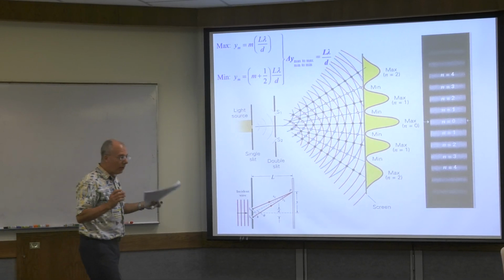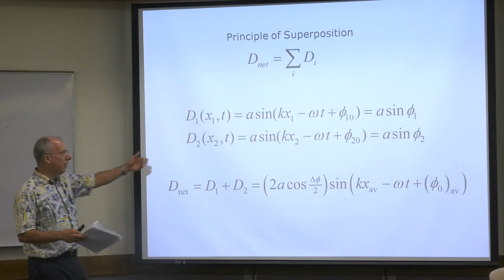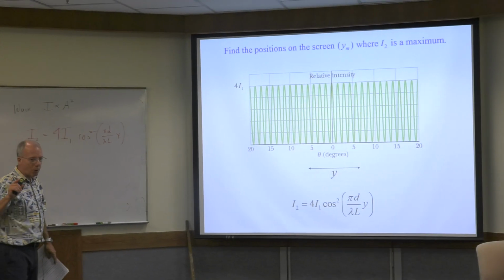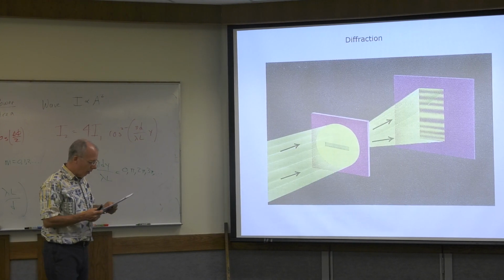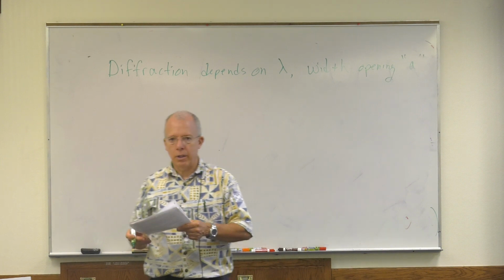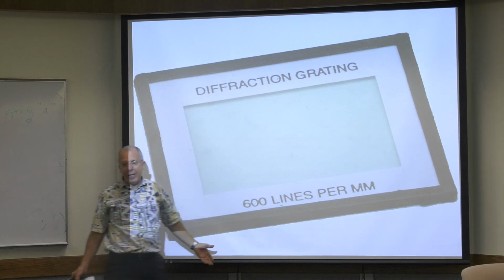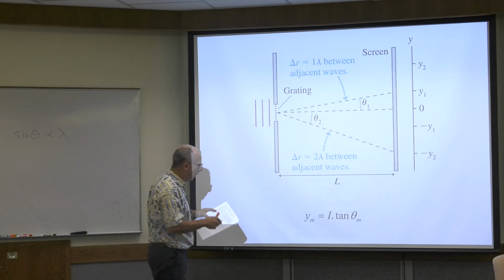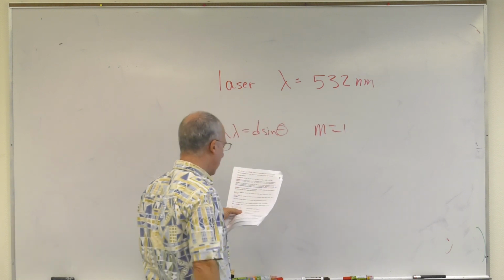P221 Ch. 33-2